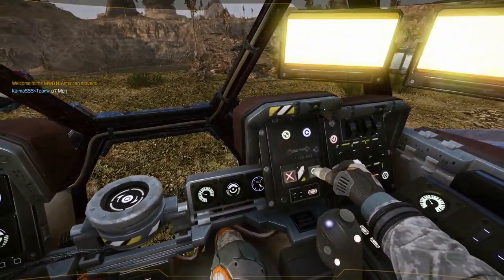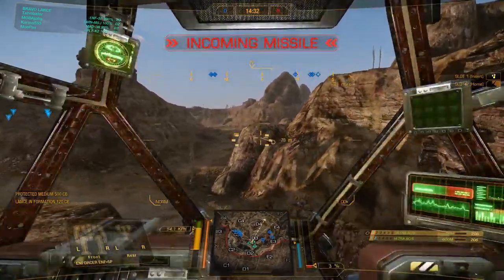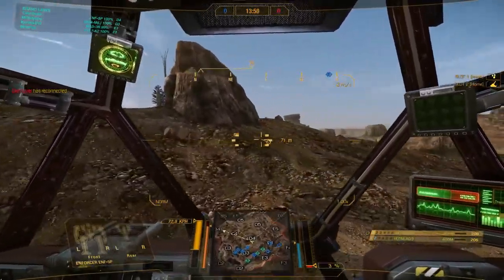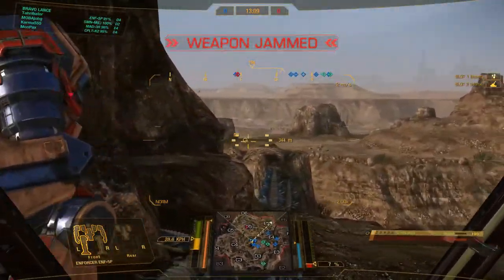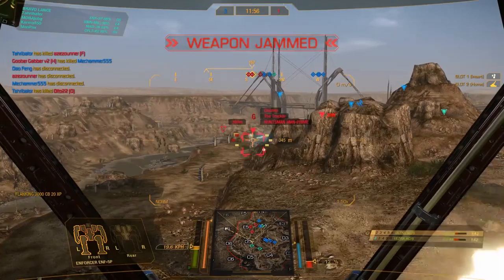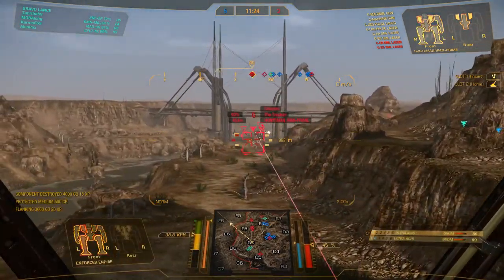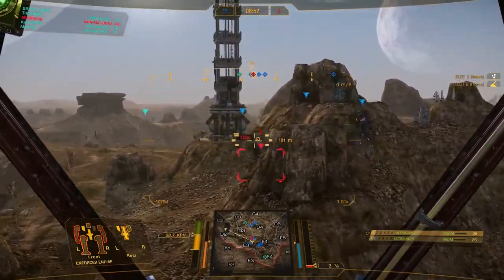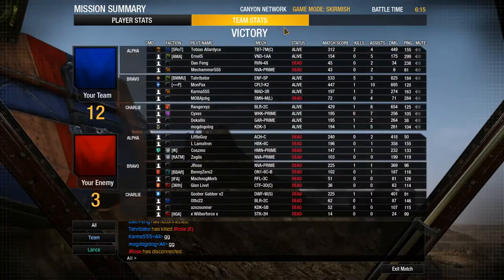ENF-5P — Ehrmargerd UAC5 nerfs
This thing still rocks with the UAC5s after the nerfs. It's a pretty solid build for C-Bill farming in the solo queue.